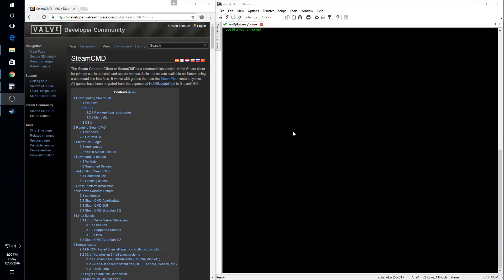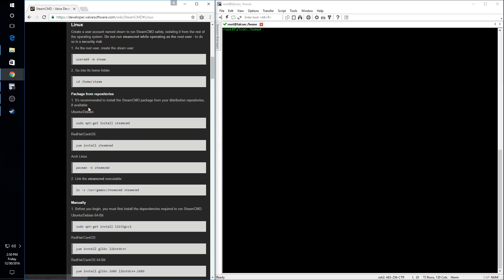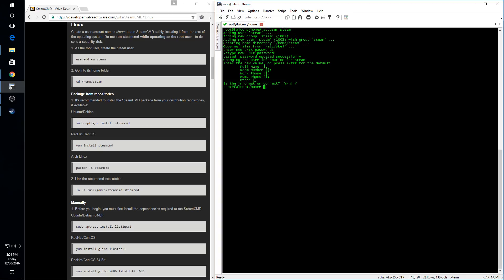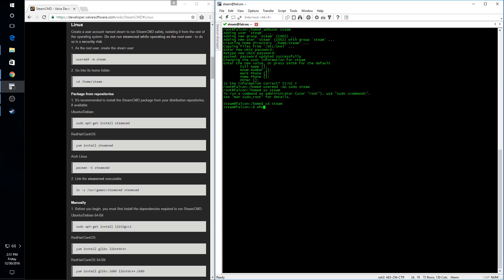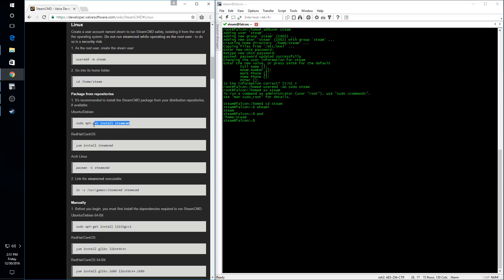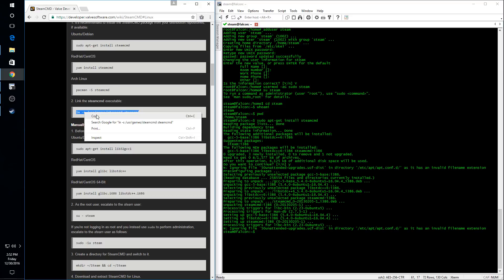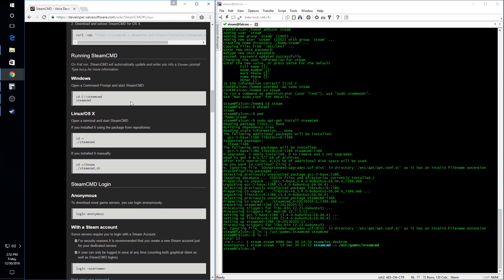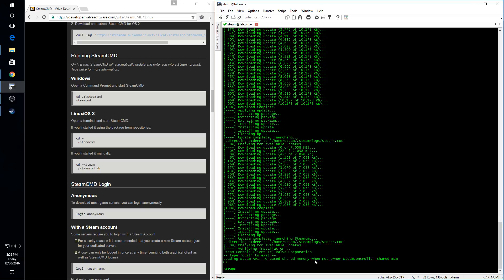SteamCMD Install on Linux Dedicated Server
Installing the SteamCMD command line tool on a Linux Dedicated Server.